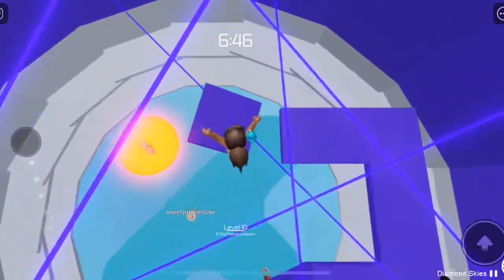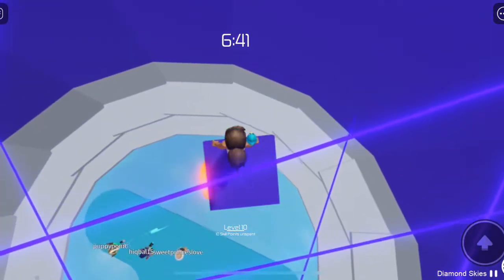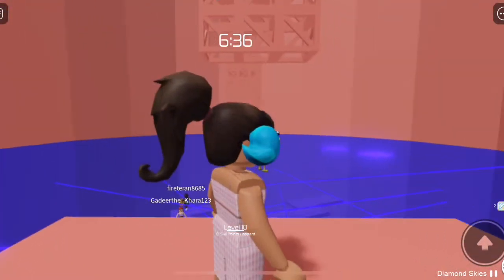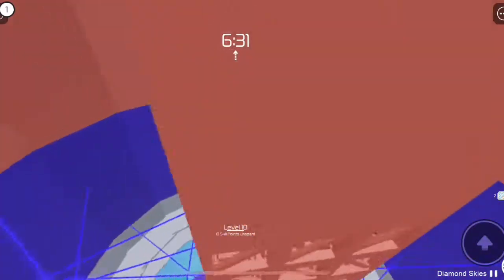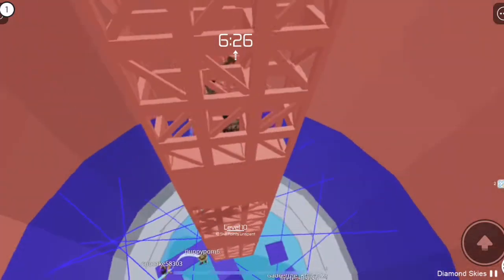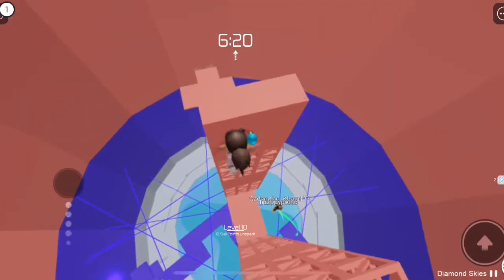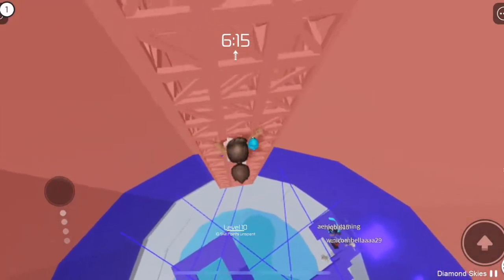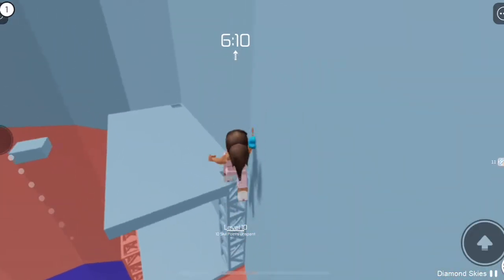Adopt Me is ADDING a NEW PET | K Playz